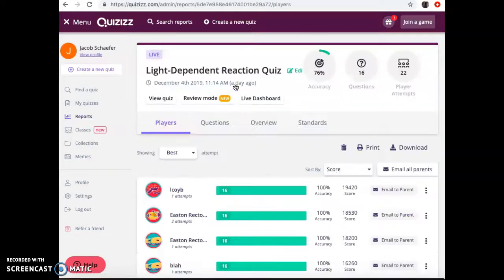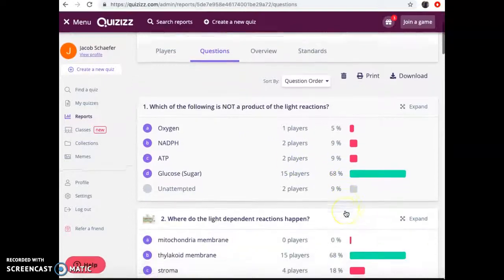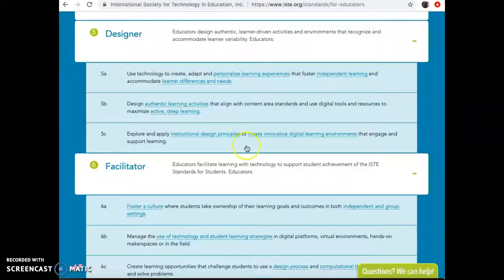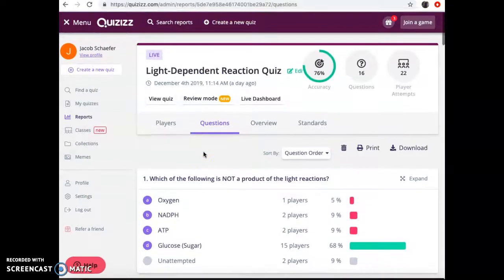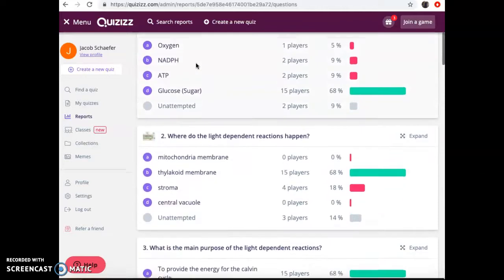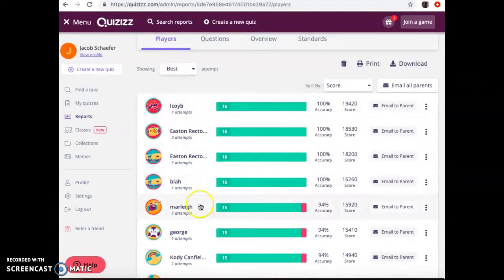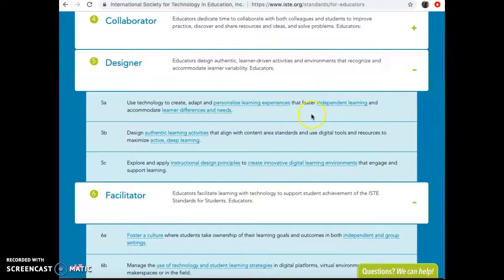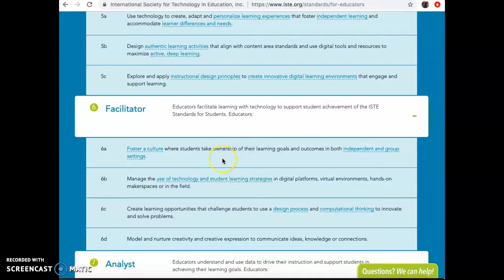Five New Technologies: #1 Quizizz